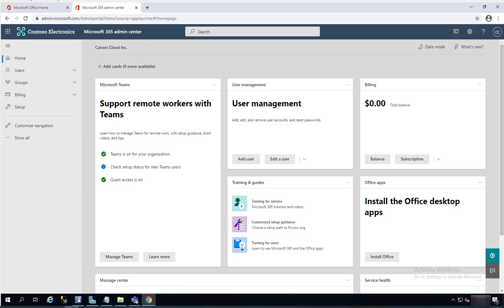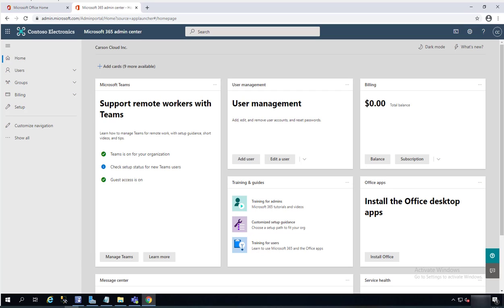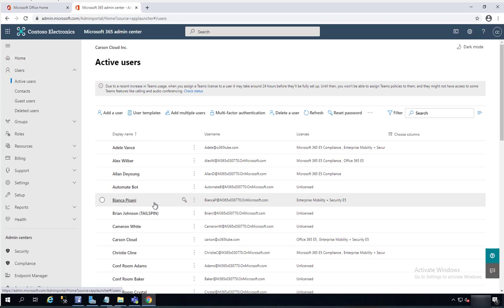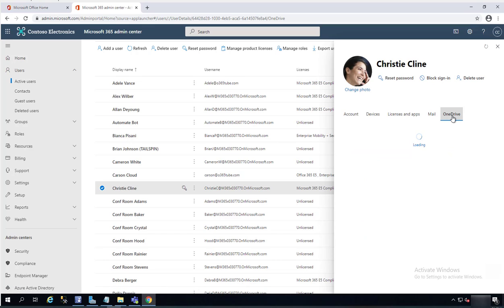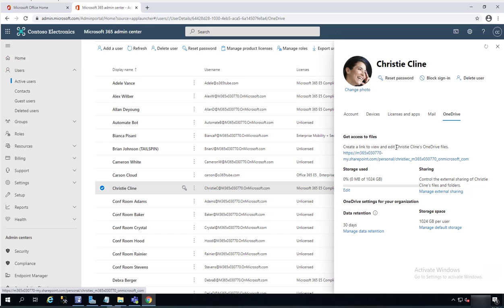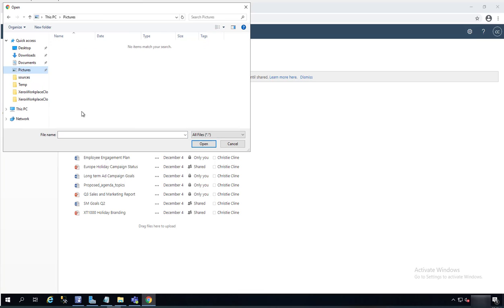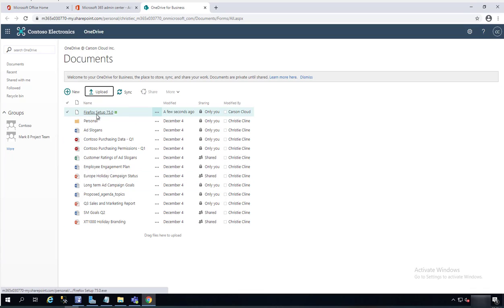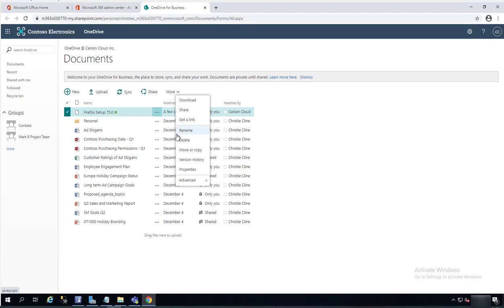How to access users OneDrive data in Office 365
as  a global administrator, you have enough rights to browse user's onedrive data. you can upload or download files and much more. the video shows step by step.